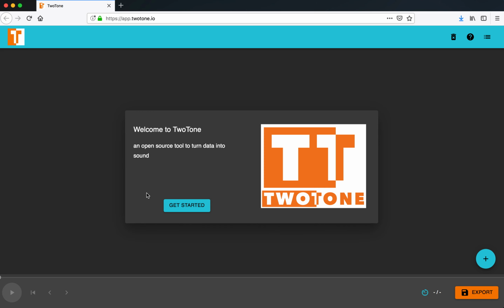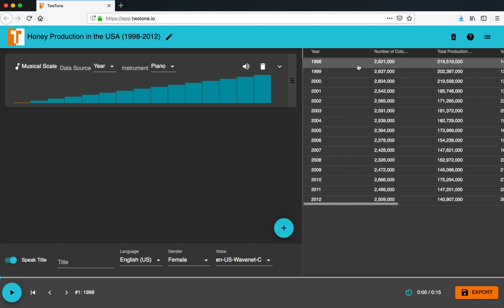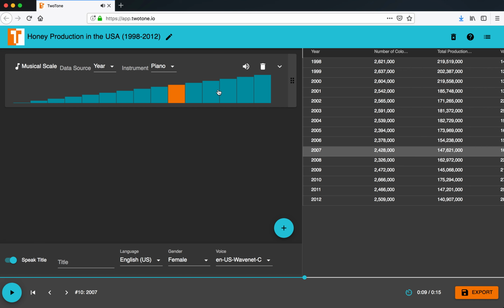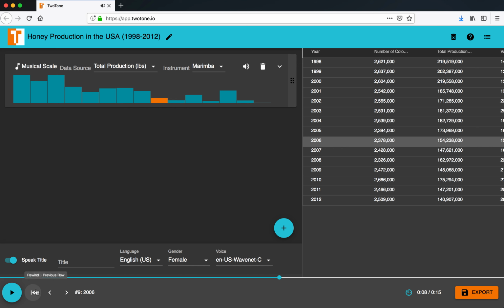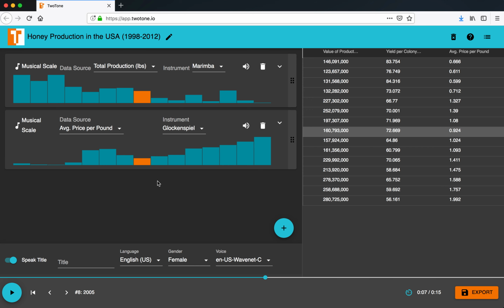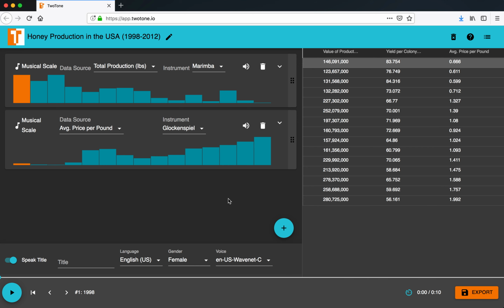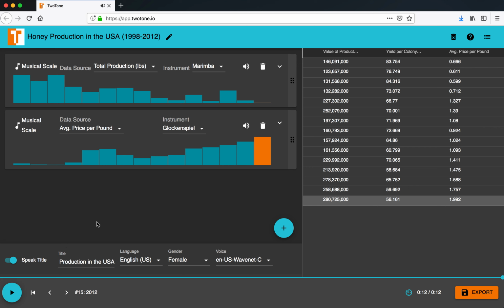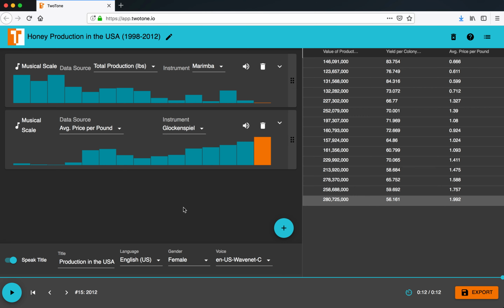Introduction to TwoTone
An introduction to TwoTone, a data sonification tool for creating sound and music from data in spreadsheets. TwoTone is a web app made by Datavized with support from Google News Initiative.